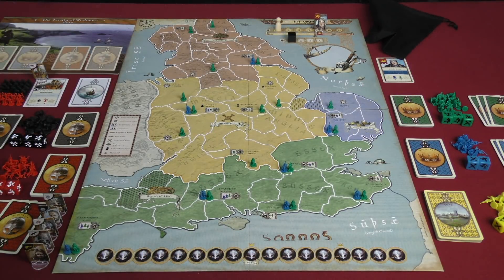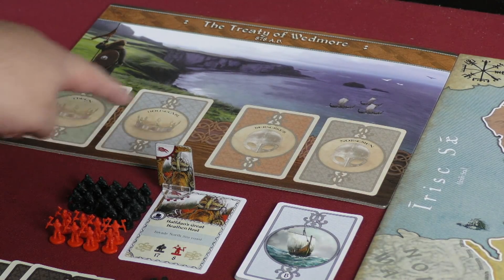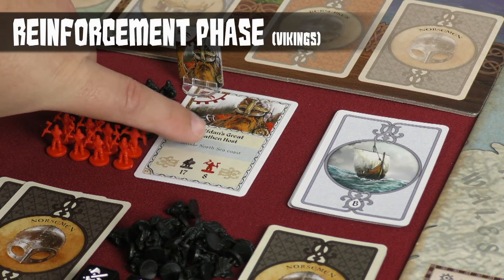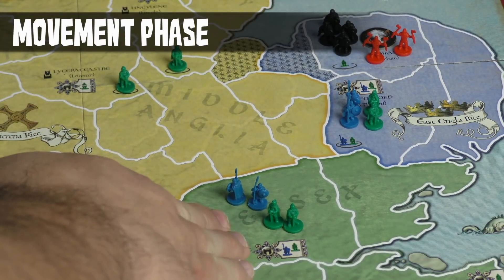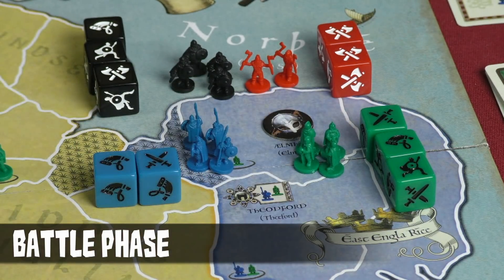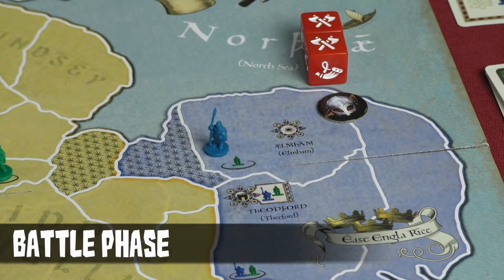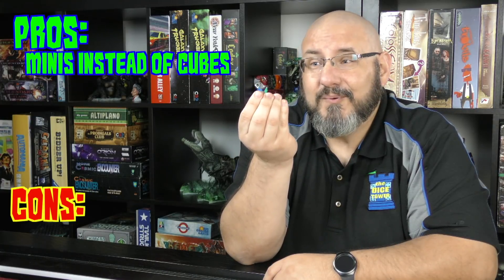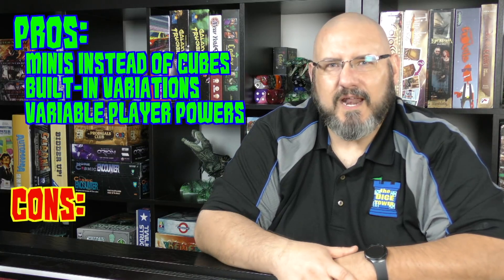878 - Vikings: Invasions of England Review with Sam Healey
Sam takes a look at this battle card-driven war game set in the Viking invasion of England, from Academy Games!!

00:00 - Introduction
01:02 - Game Overview
12:40 - Final Thoughts